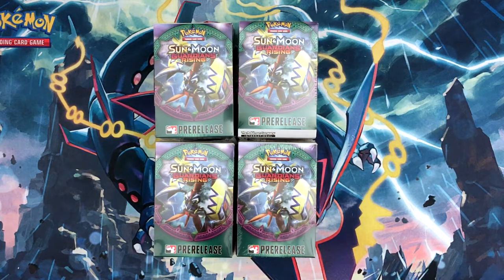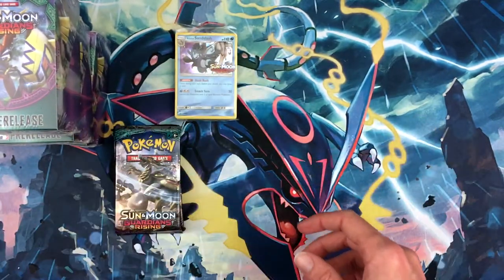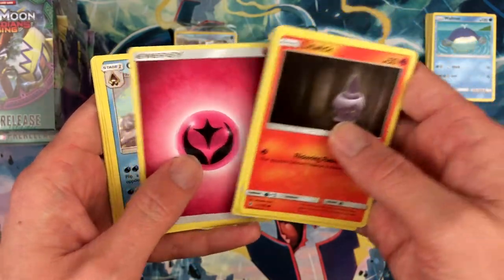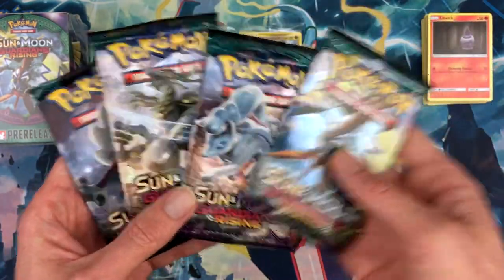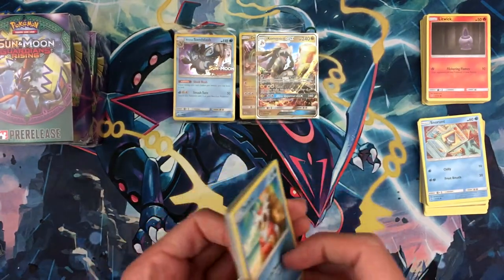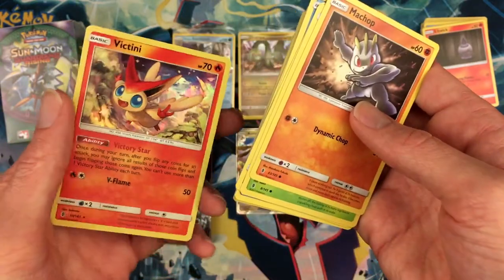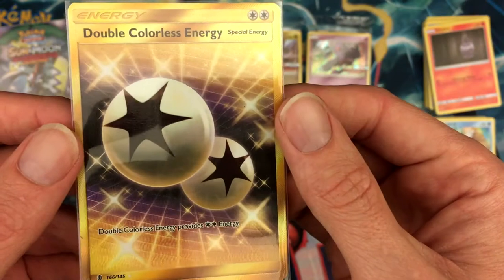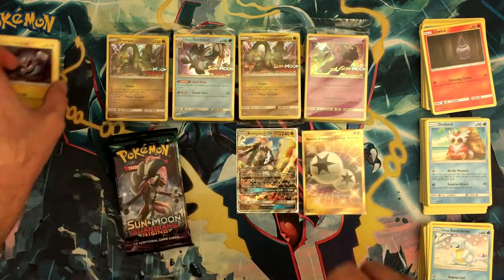Guardians Rising Prerelease Kit Opening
Today I'm cracking into 4 Guardians Rising Prerelease kits. Do we get all the promos? Are we going to pull all the awesome new GX Cards? Come check it out and leave me your thoughts!